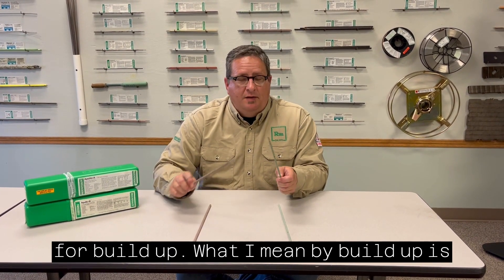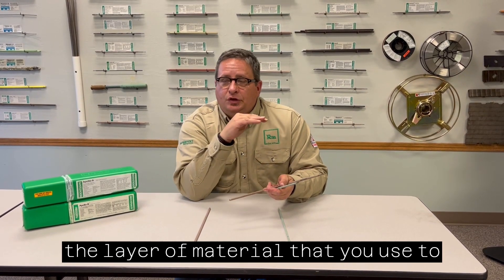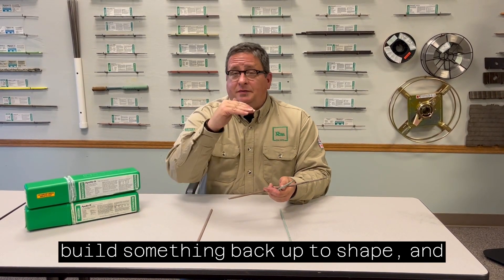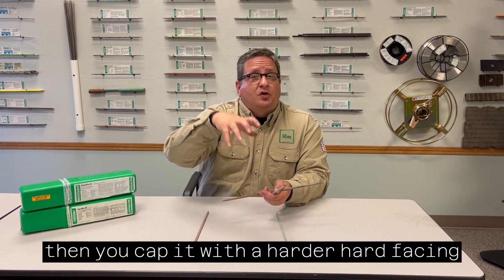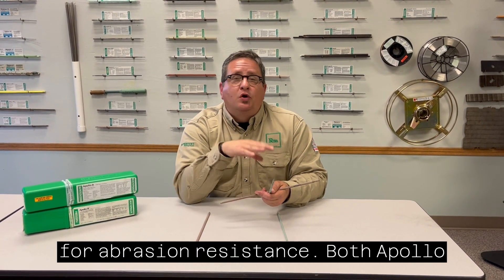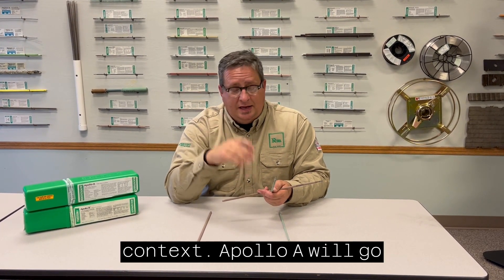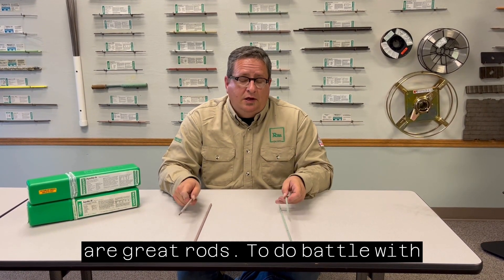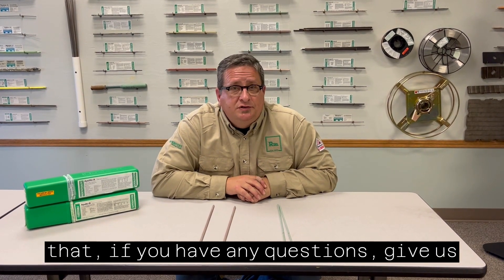Apollo A and Apollo B -- What Are They and How Do They Work?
Apollo A and Apollo B are your solution for applications involving metal on metal wear, manganese, or when impact resistance is needed. Their excellent impact resistance and superior ductility also make them the perfect build up alloy or base for other hard facing materials. Applications include joint repairs, buckets, crushers, hammers, and other extreme impact environments.